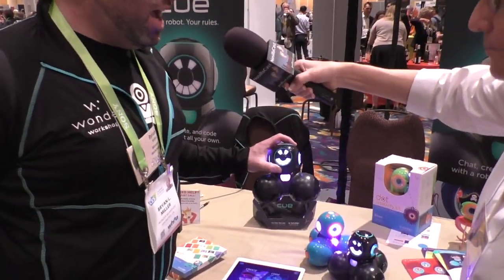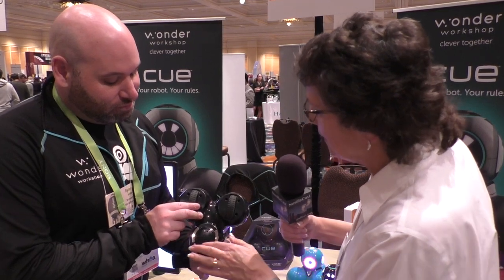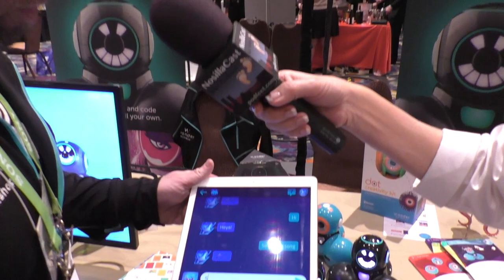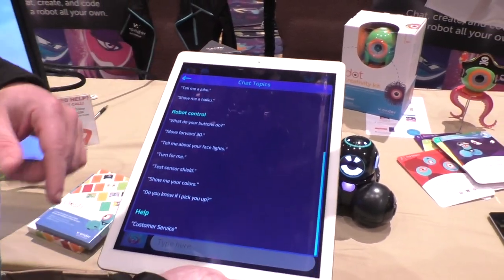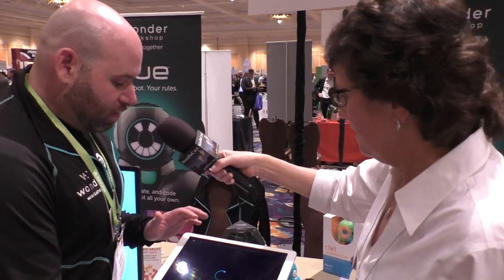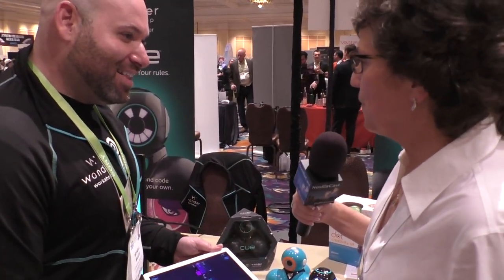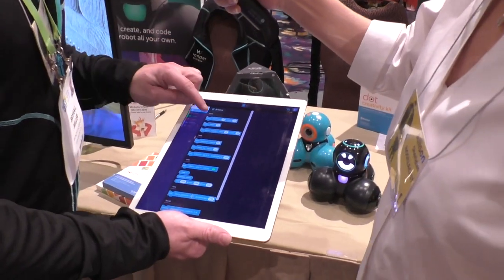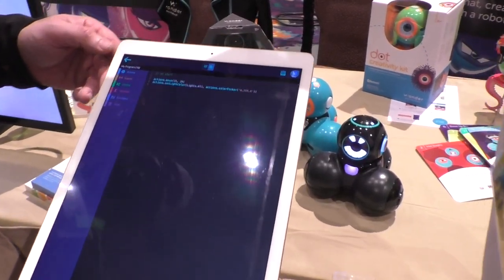CES 2018: Wonder Workshop Educational Robots for Kids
Allison interviews Bryan Miller from Wonder Workshop about their robots and apps that help kids learn. Bryan describes the educational robots Dash and Cue. Dash teaches children from kindergarten up to 5 to 6 years old how to code to control a small robot using block programming. Wonder Workshop’s latest robot, Cue, takes kids from block programming to JavaScript programming. Cue comes with sensors, motors, accelerometers, gyros and a free iOS or Android app for programming and control. The setting is Pepcom at the Mirage Hotel in Las Vegas.